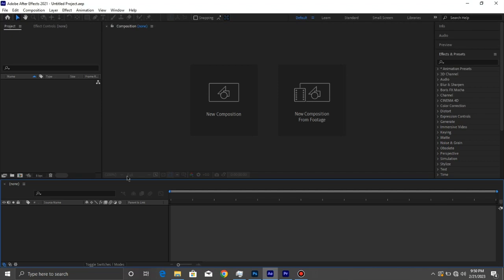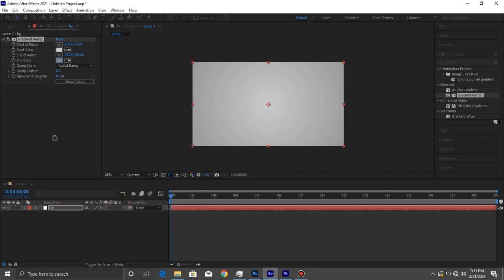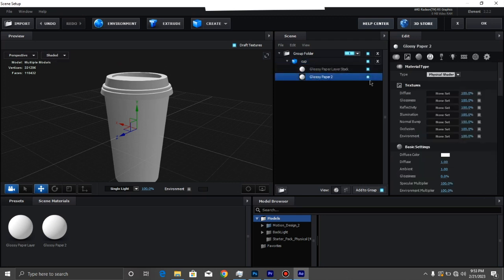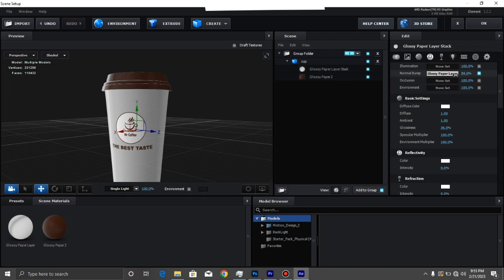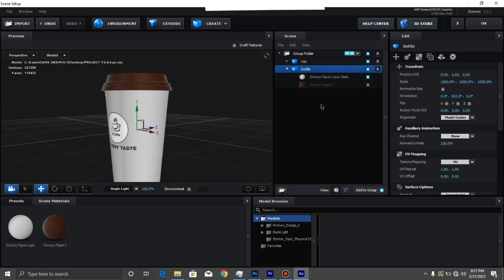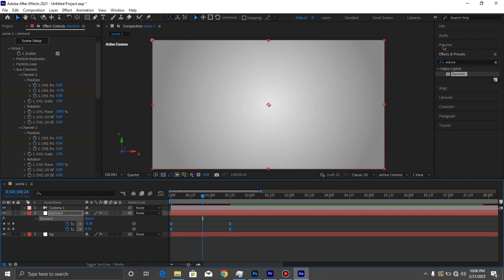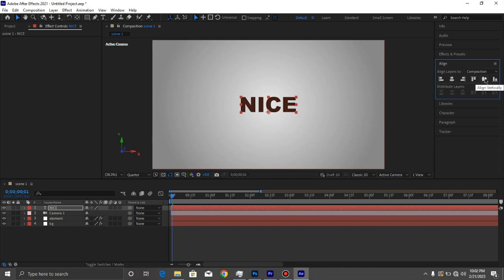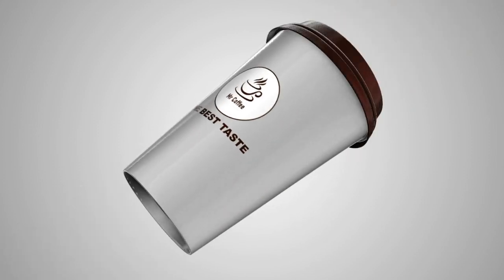After Effects Tutorial - Product Promo In After Effects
In this After Effects tutorial, you will learn how to create a professional product promo in After Effects from start to finish. Whether you're promoting a new product or simply showcasing an existing one, this tutorial will provide you with the skills you need to create a visually stunning product promo in after effects that will capture your audience's attention.

So, whether you're a beginner or an experienced After Effects user, this tutorial will provide you with valuable skills that you can apply to your own projects to Create these product promo. Follow along with our step-by-step instructions and create your own amazing product promo today!